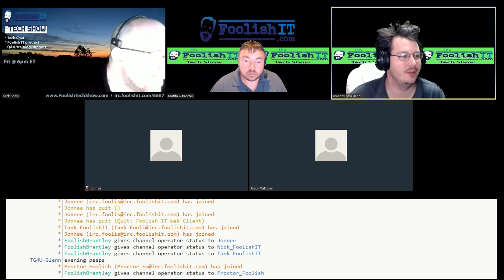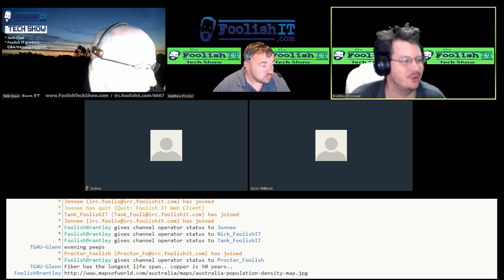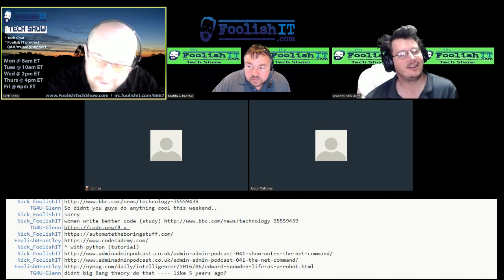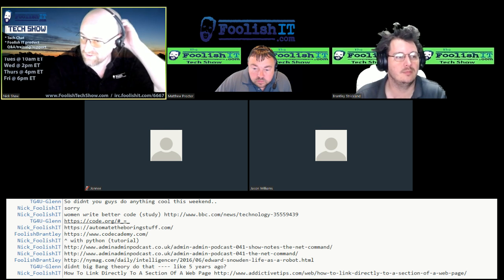Foolish Tech Show 1606-27 (Random Recent News)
On this episode we go over some of the recent random news with our awesome IRC chat group!